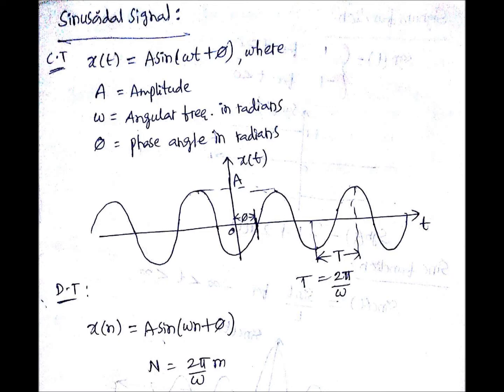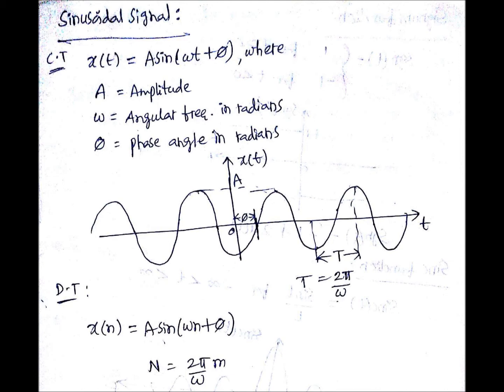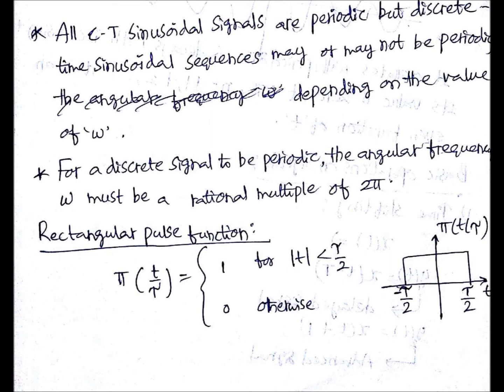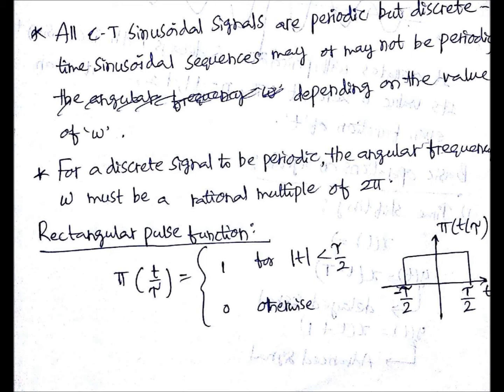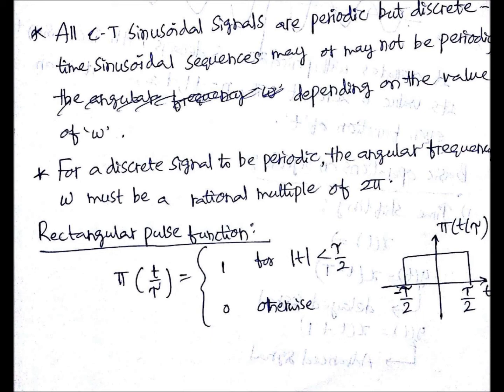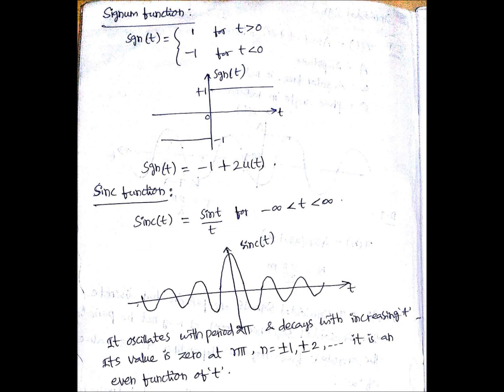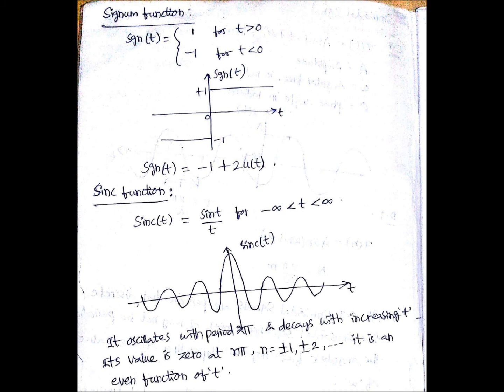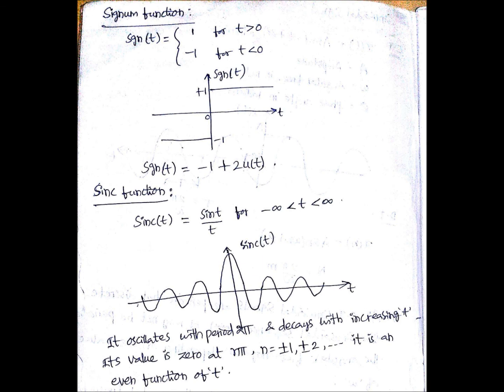Lec 4-Sinusoidal,Rectangular,Signum and Sinc Functions/Signal,Signals & Systems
Sinusoidal,Rectangular,Signum and Sinc Functions/Signal,Signals & Systems Here in this channel you'll get updates related to the important points/topics in Electrical & Electronics Engineering useful for Examinations like Competitive Exams, Semester Exams, Written Tests, Interviews etc..Along with the lectures you'll find my travelling videos because it is a great learning experience for me.So I would like to update things which will be useful for improving your Learnings of life.Remember the name "Life Learning Studio", Thank you :-) follow us